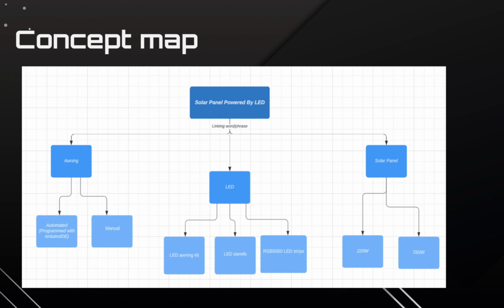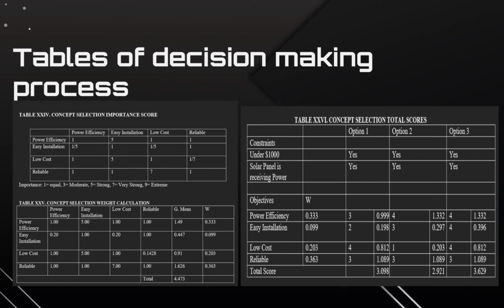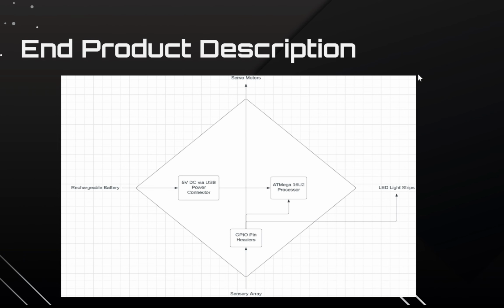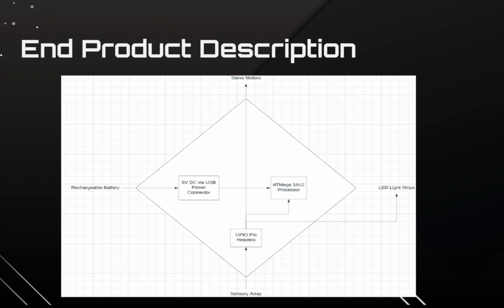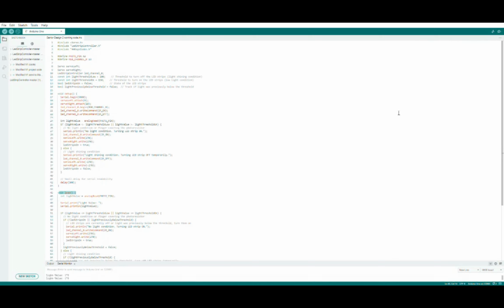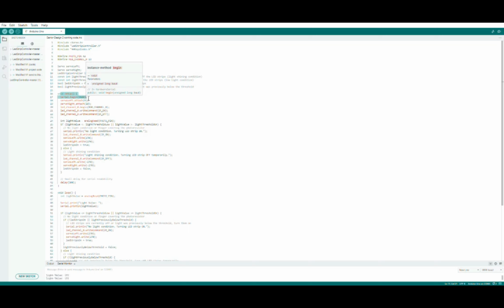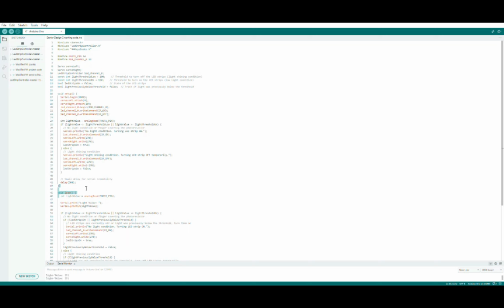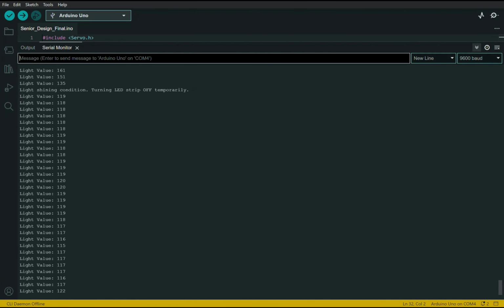Team #15 - Proof-of-Concept - The Nightcast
Senior Design 2 Team 15 Proof of Concept